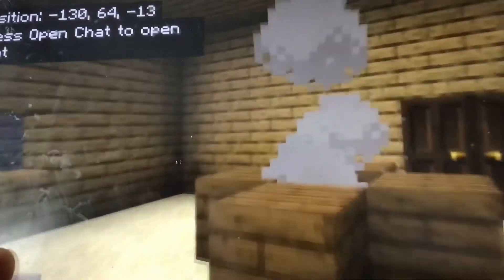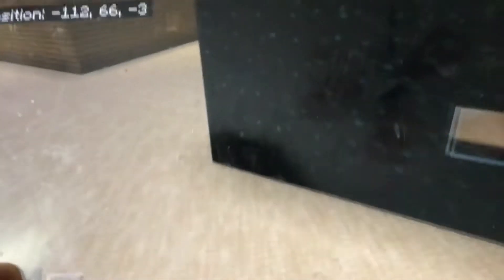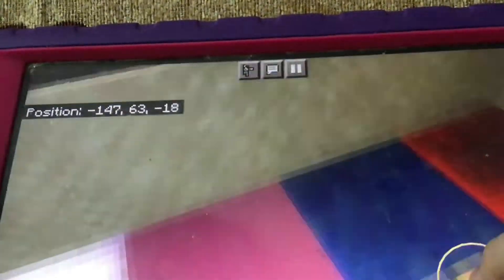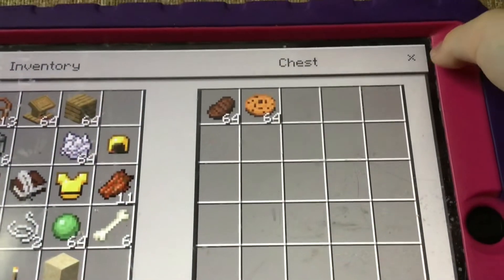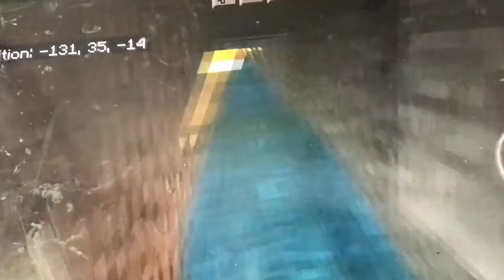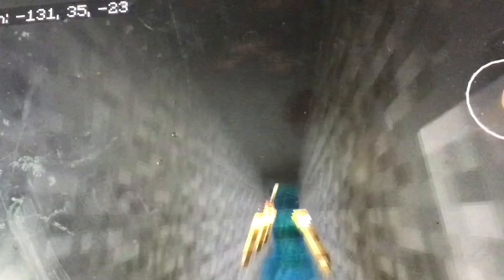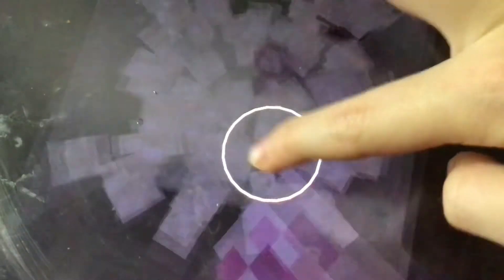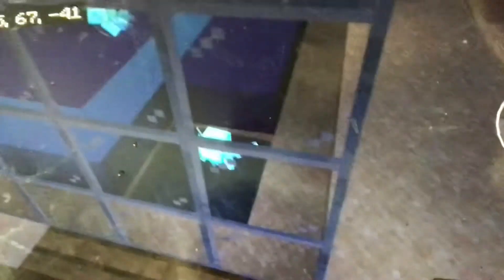My Minecraft world